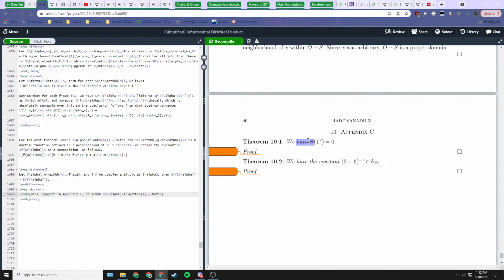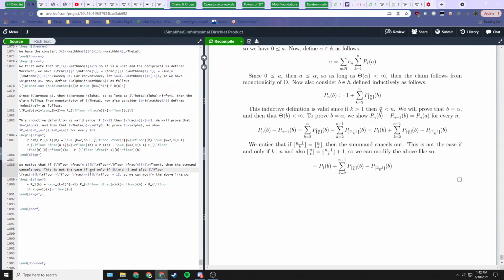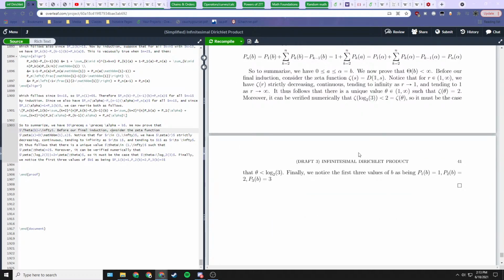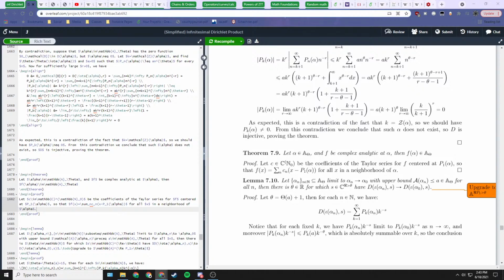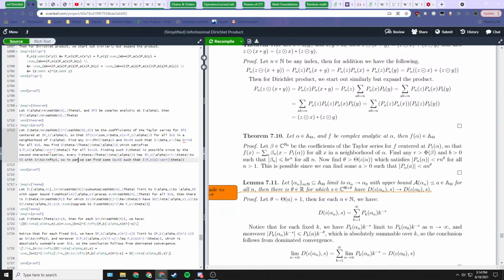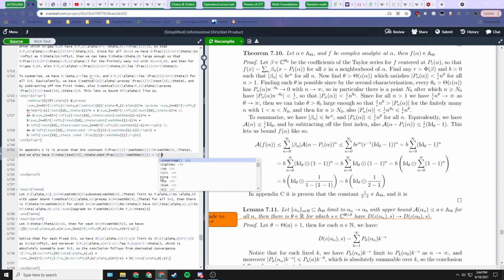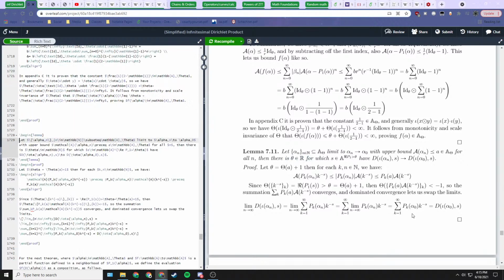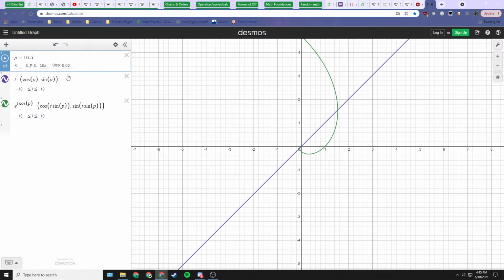Math Research: Writing the final draft of The Infinitesimal Calculus of Dirichlet Product - Day 15